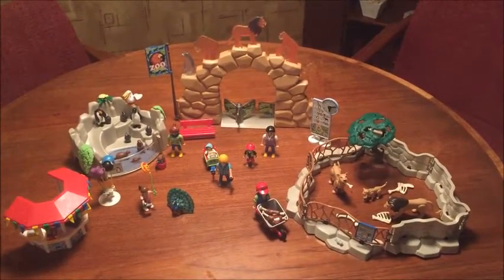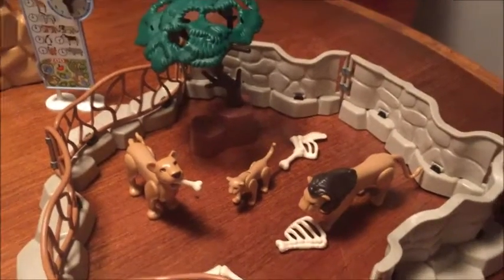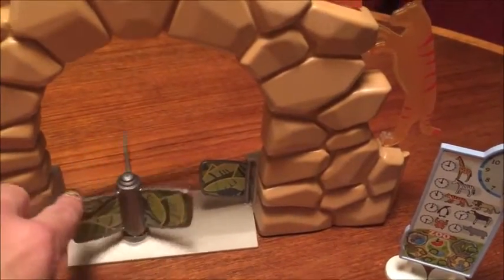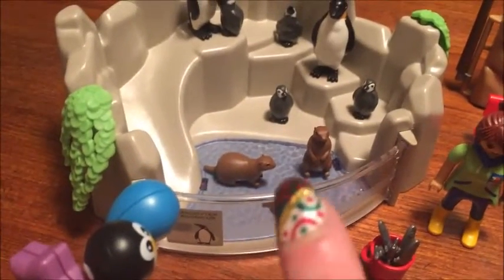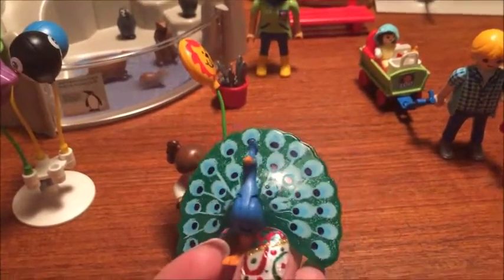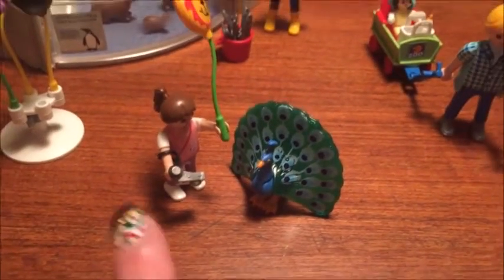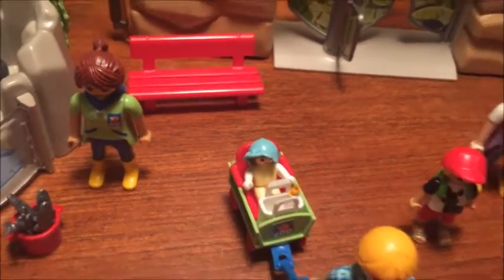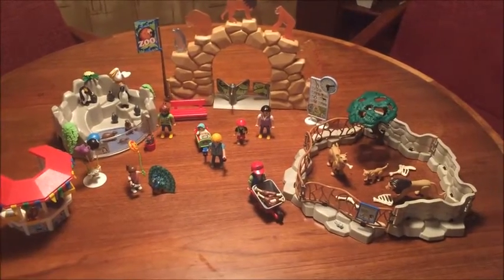Review: City Life Zoo by Playmobil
A review of Playmobil's City Zoo.

Thanks to Playmobil with providing this product for review.